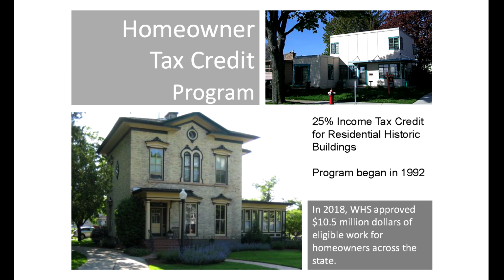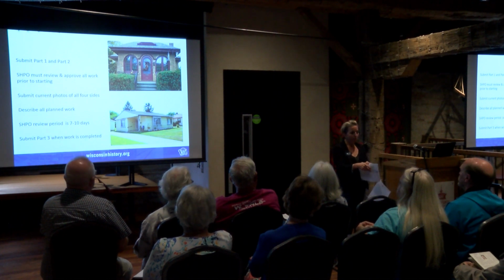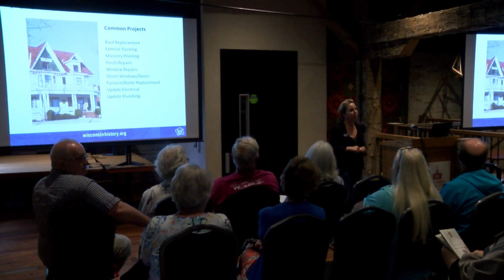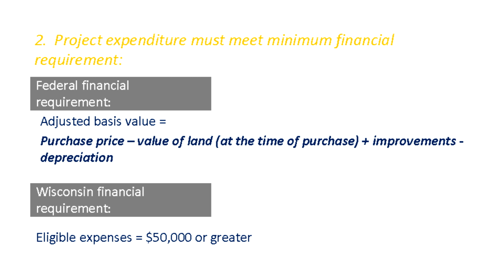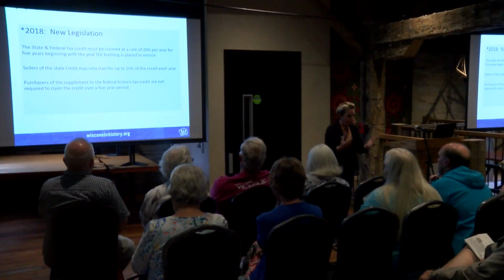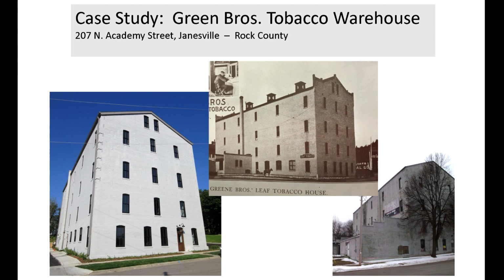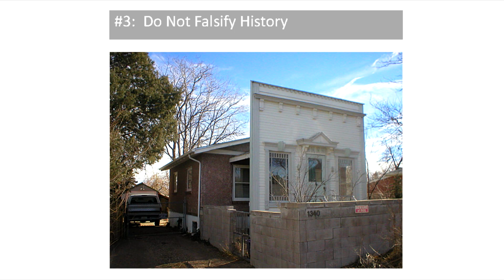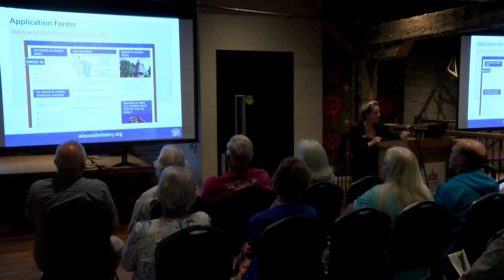Historic Building Tax Credit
The Wisconsin Historical Society presents information on receiving help for your historic homes and buildings.  Hosted by The Rock County Historical Society on June 11, 2019.  Recorded by JATV Media Services, Janesville, WI.